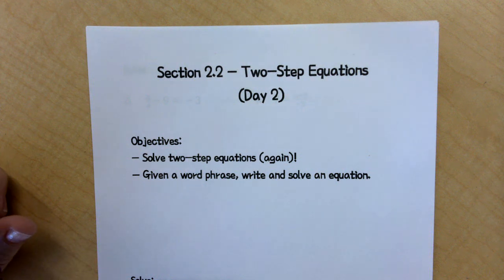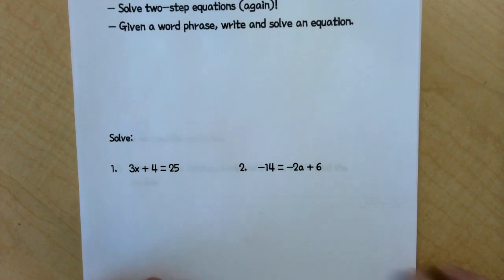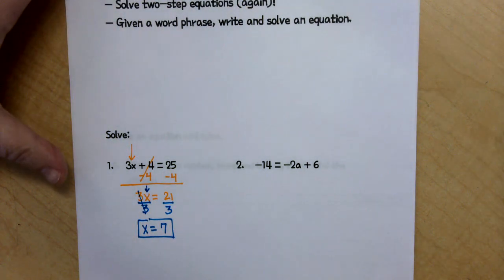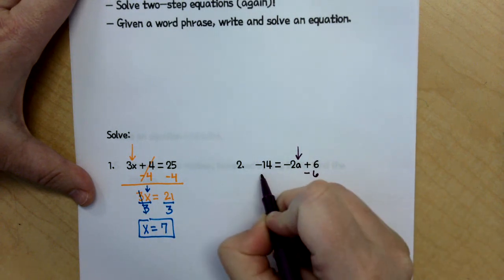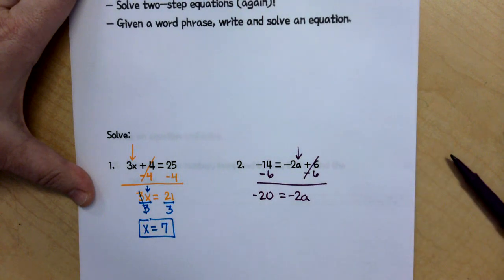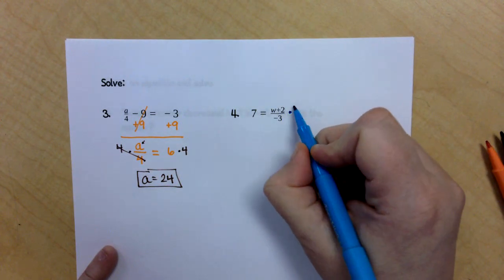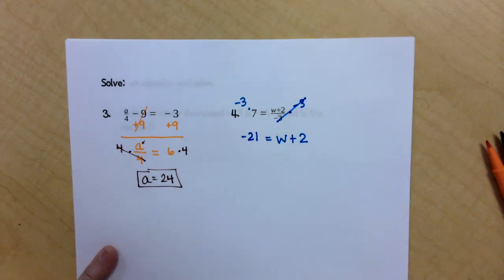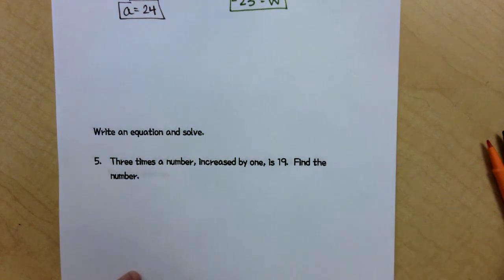ALG 1 - More Section 2.2